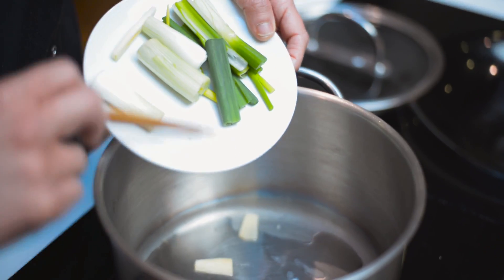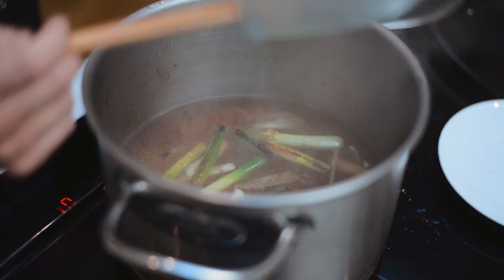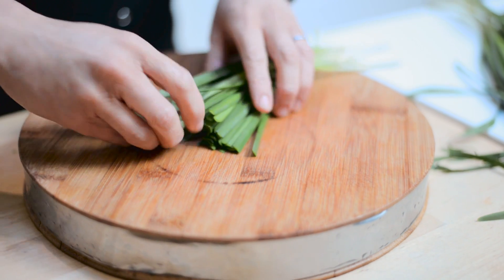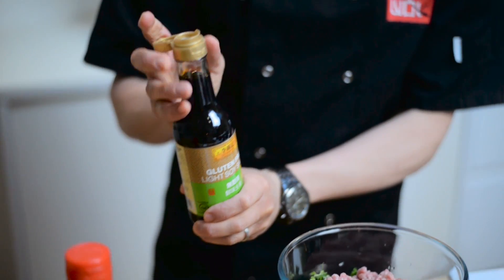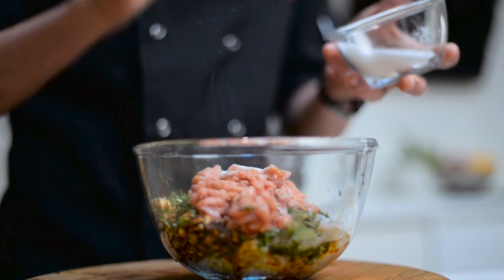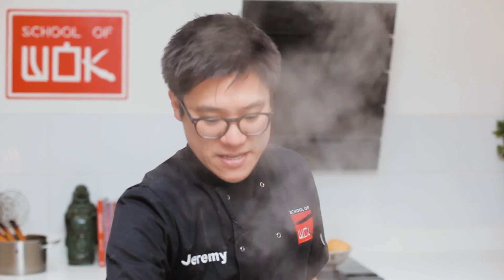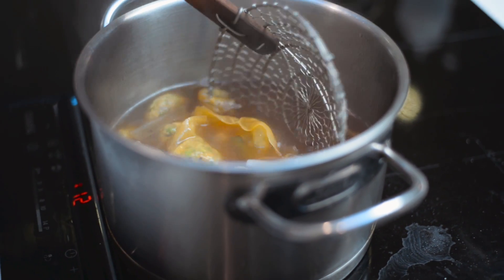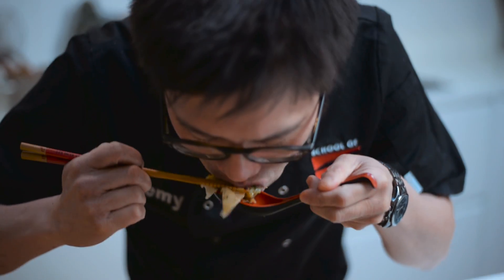Chinese Wonton Soup Recipe that is Packed with Flavour!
In today's episode of Wok Wednesday, Jeremy shows us a delicious recipe for Wonton Soup, a tasty dim sum dish with juicy prawns, pork and Chinese mushrooms! Dim sum translates to "a little touch of heart" - making this the perfect Valentines Day recipe!

- How to Make a chinese Wonton Soup that is Packed with Flavour!